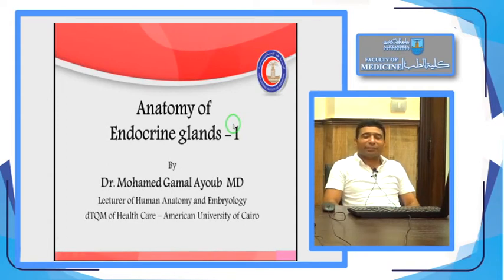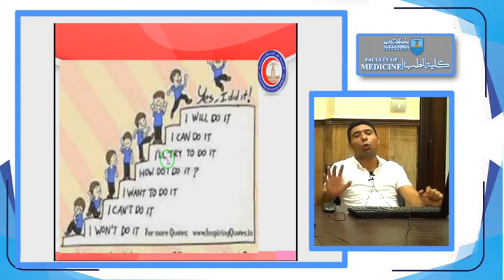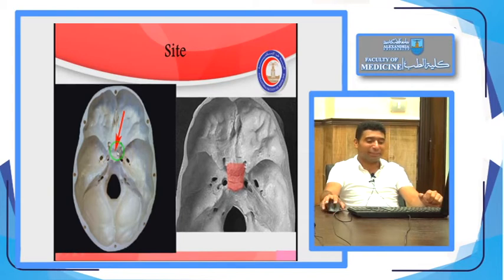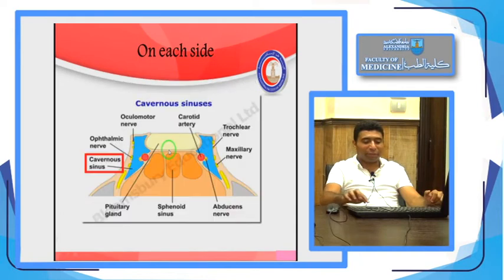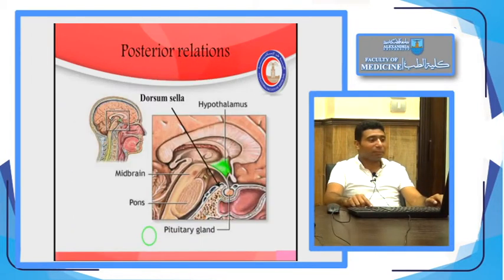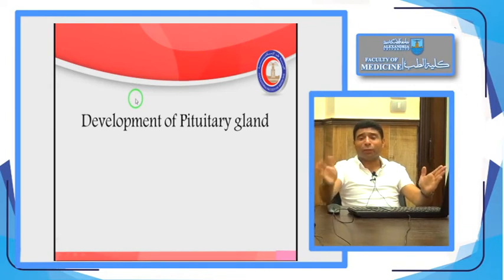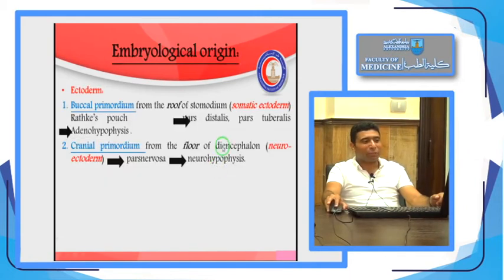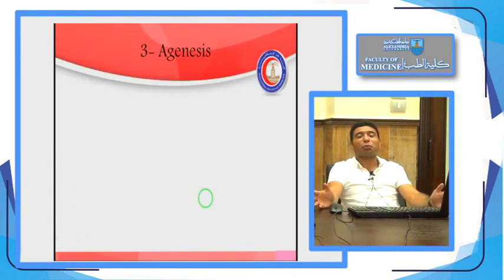dr mohamed gamal lanatomy of pituitary